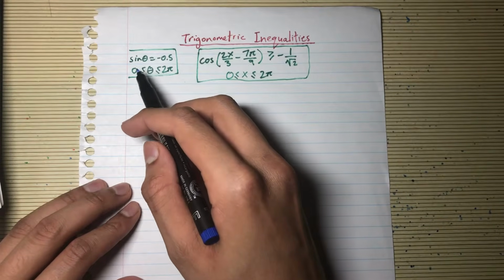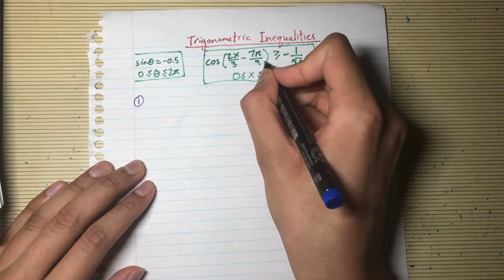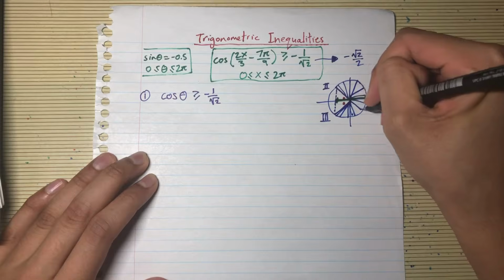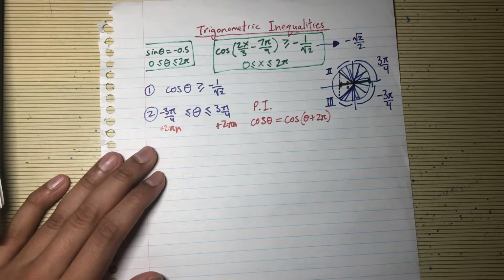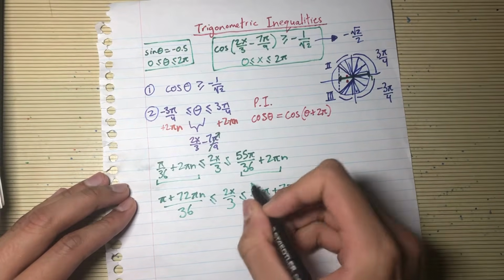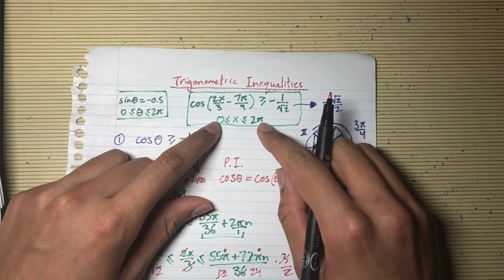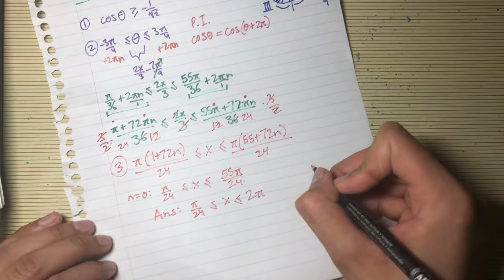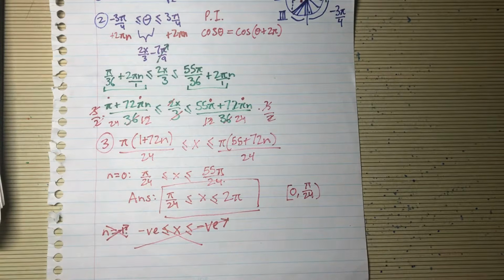How to Solve Trigonometric Inequalities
This video will teach you how to solve trigonometric inequalities. Made for my advanced functions class.